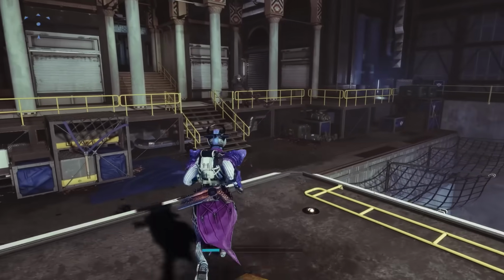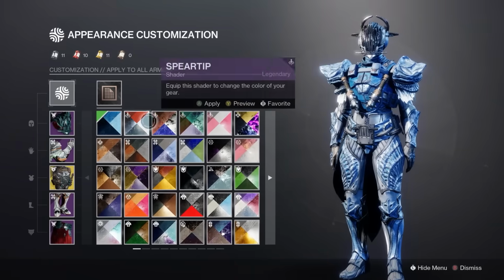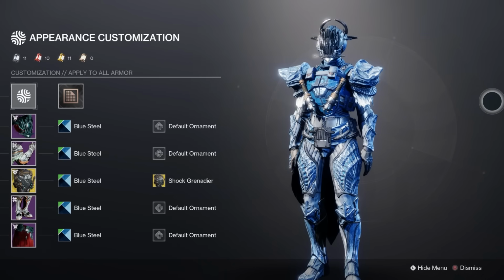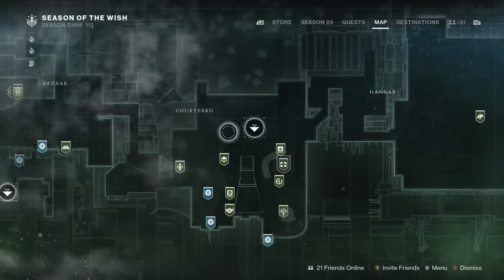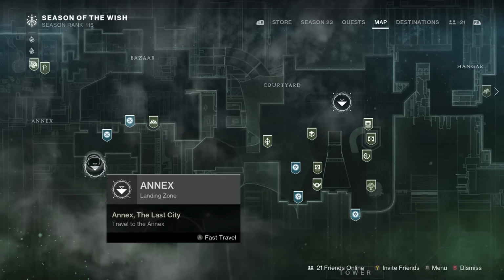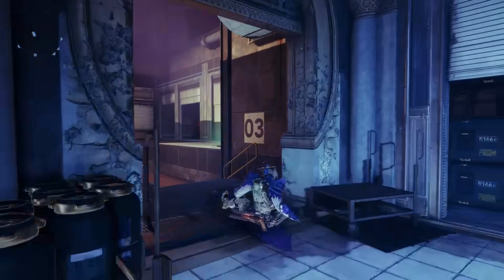Destiny 2: ARCHIE LOCATION FOUND! New QUEST GUIDE! Where in The System is Archie? (Into The Light)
Destiny 2: How to Find Archie - Where in The Tower is Archie? Full Quest Guide, New Shader & Trophies of Bravery (Into The Light: Where in The System is Archie?)

(MUSIC CREDITS)
*Rock Angel - Joakim